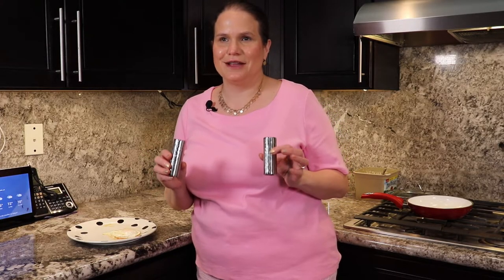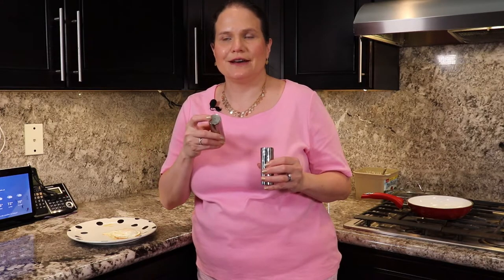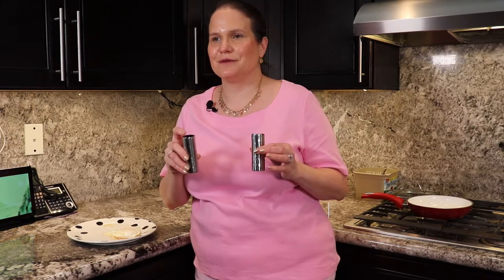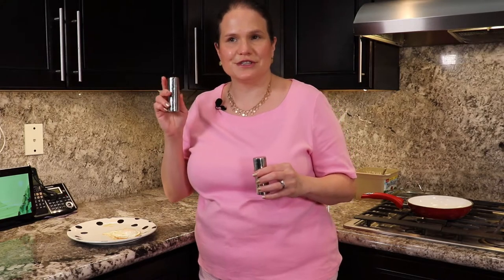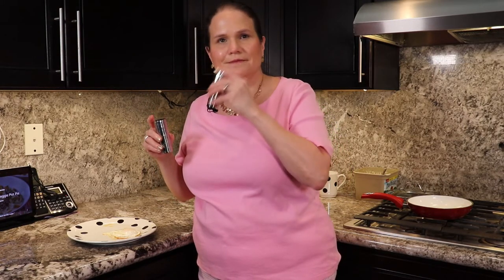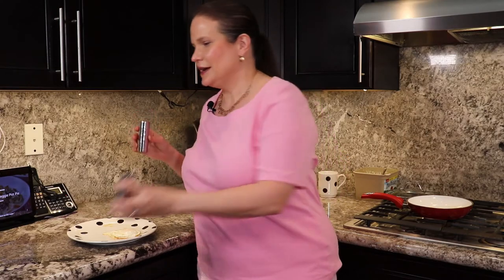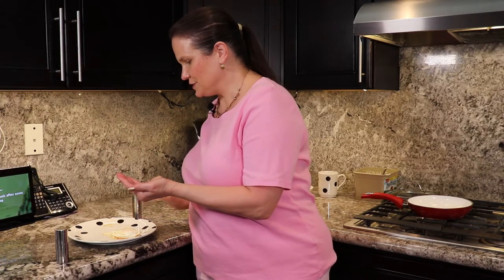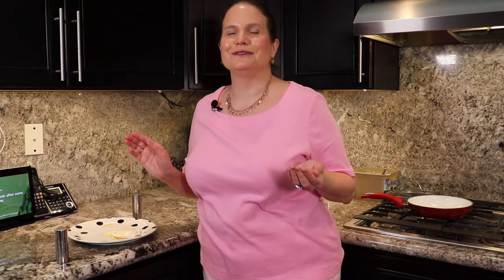Little Insight – How can you tell the difference between the salt & pepper if you are blind?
Here’s a quick trick to distinguish the salt from the pepper when using shakers that look the same and a tip for judging the amount you sprinkle on your food, if you are blind or have low vision.